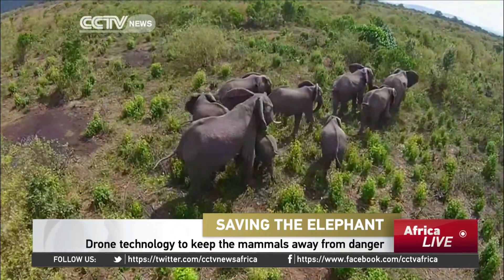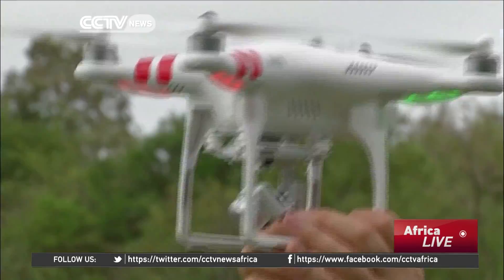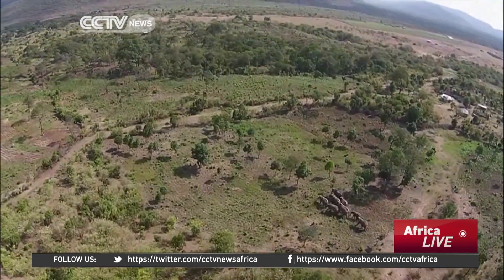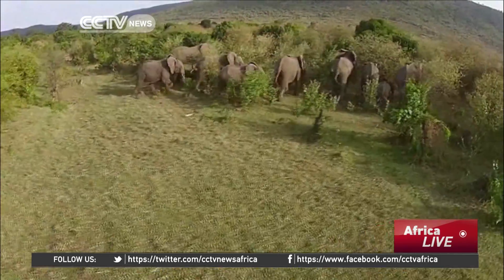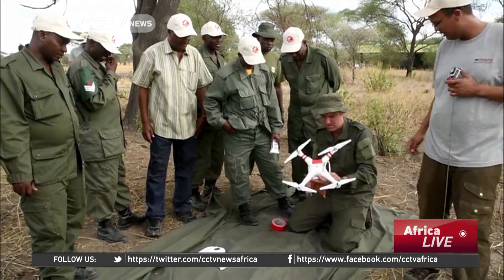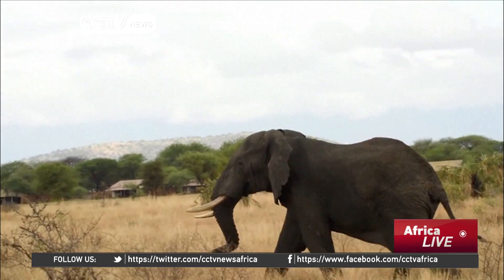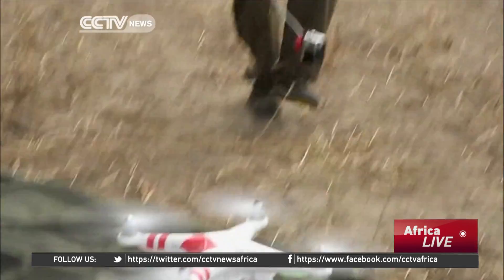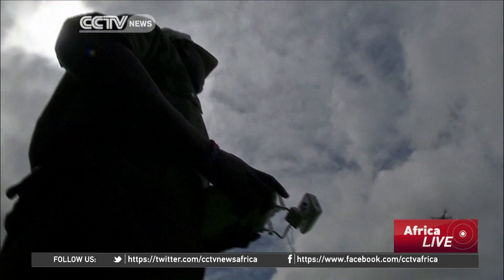Drone technology to keep Kenyan elephants away from danger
Wildlife wardens in Africa are taking to the skies with the hope of protecting roaming elephants-using drones. With this technology, African game reserves are now able to predict animal movements and monitor illegal activity from the sky. They are also able to usher them away from human contact and harm's way